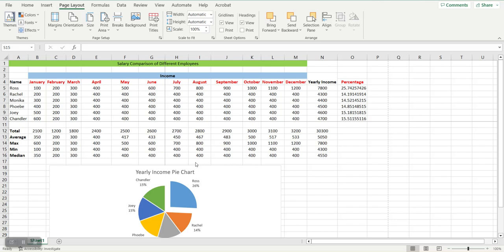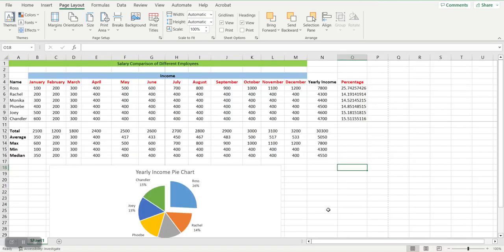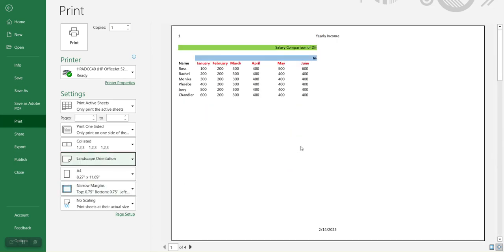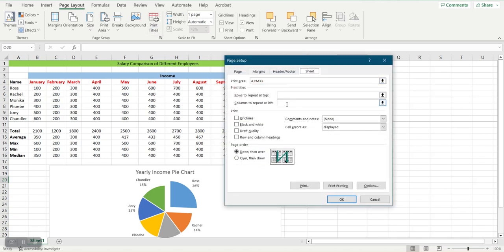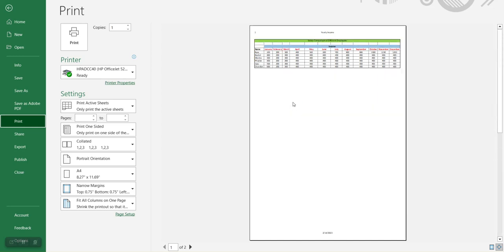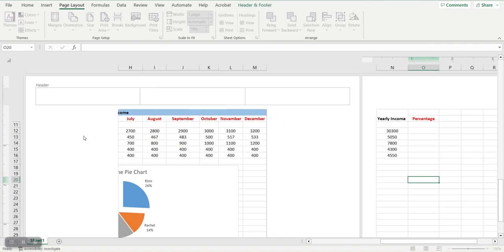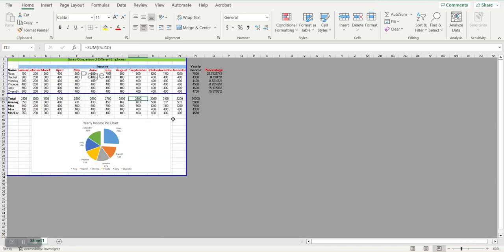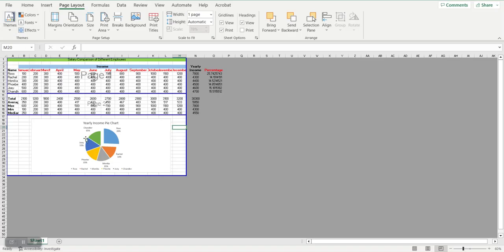How to Print a Large Spreadsheet in Microsoft Excel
In this video, you can learn how to print a large spreadsheet in Microsoft Excel and adjust different settings to make it more user-friendly for readers